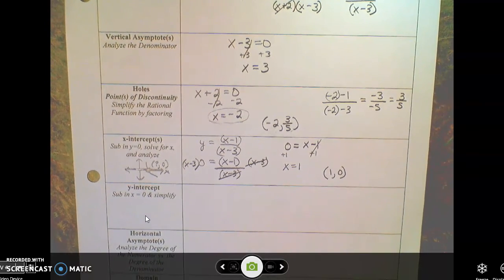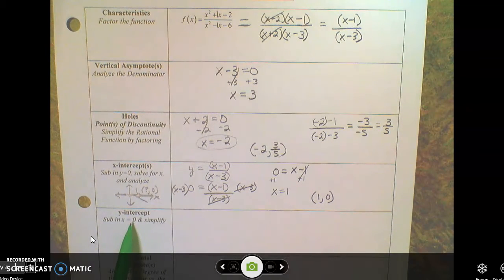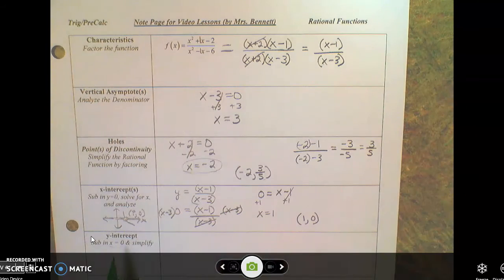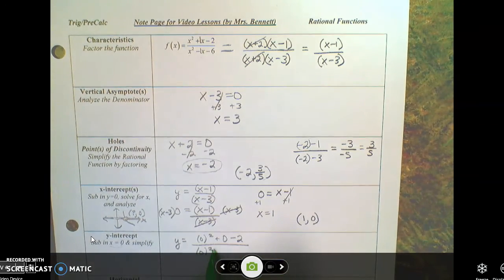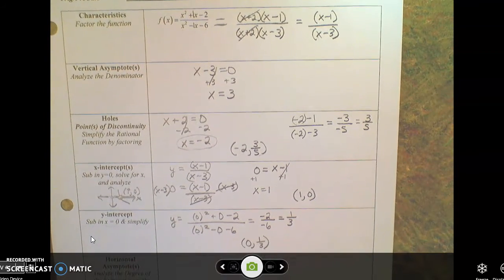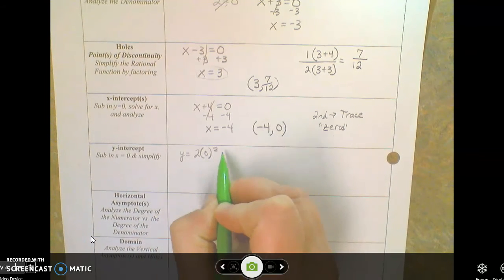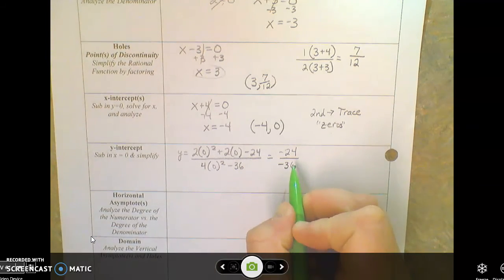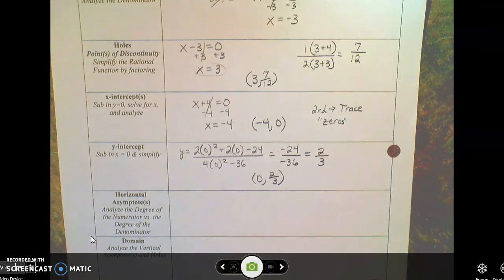Y-intercept of Rational Functions